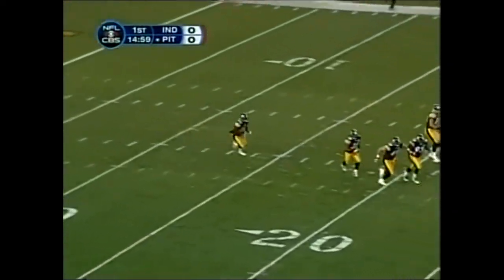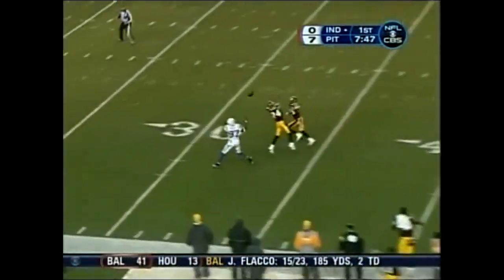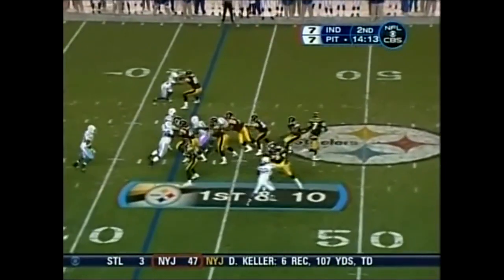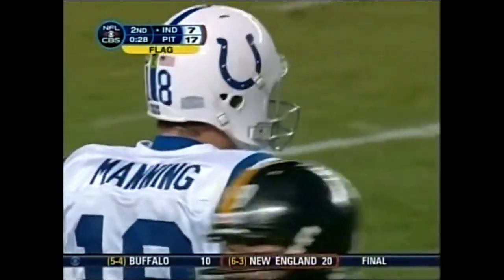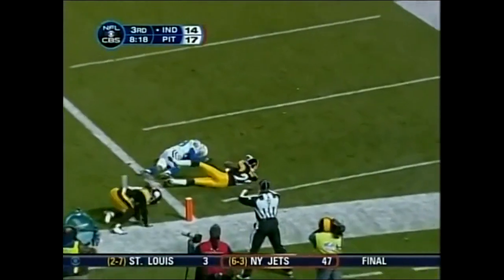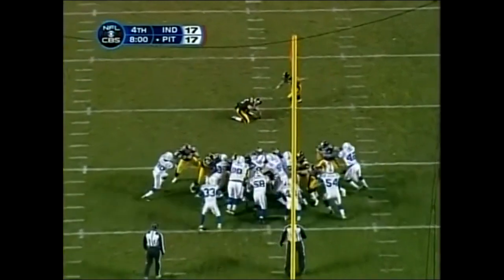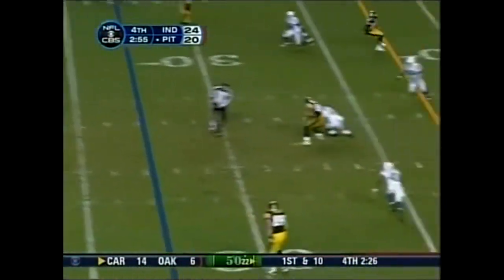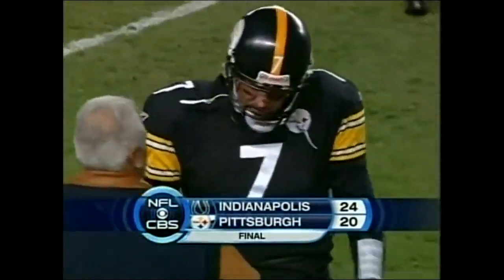2008-11-09 Indianapolis Colts vs Pittsburgh Steelers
Manning vs Big Ben